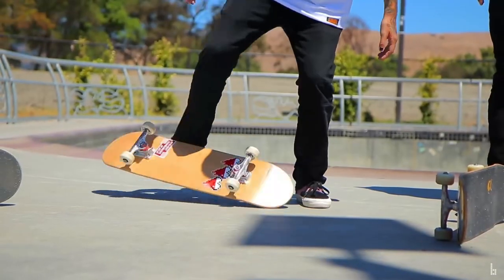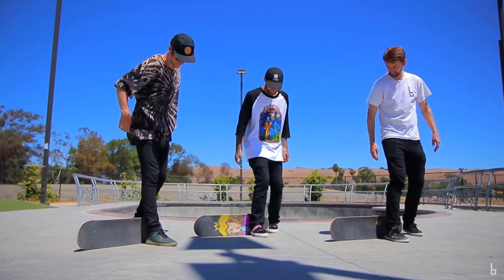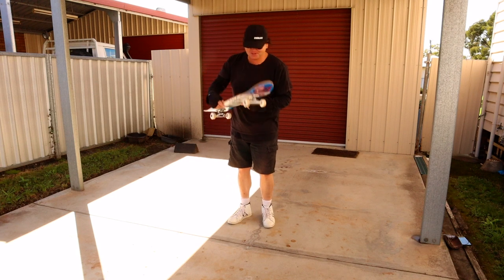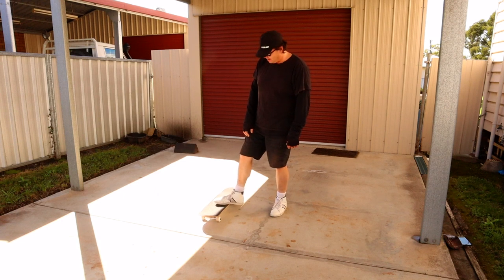Trick 3 - Braille Skateboarding Challenge - The Vanilla Milkshake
Turning the 15 easy Tricks for Beginners video from Braille Skateboarding into a Challenge Series as I Re-Learn how to Skateboard!!!

3rd Trick... The Vanilla Milkshake